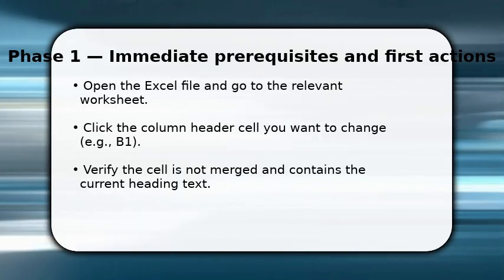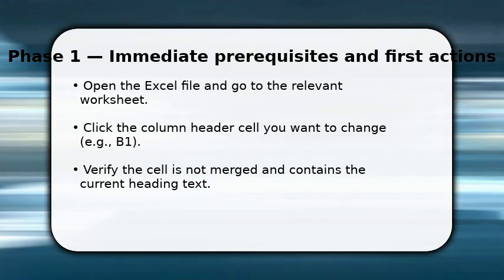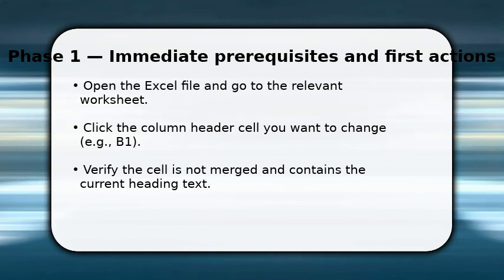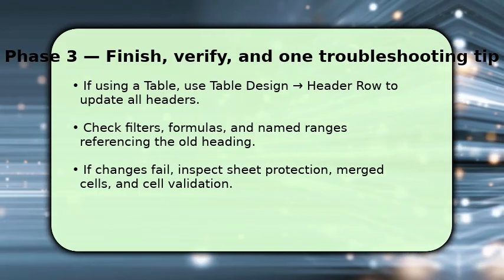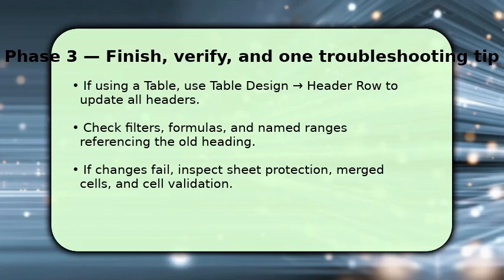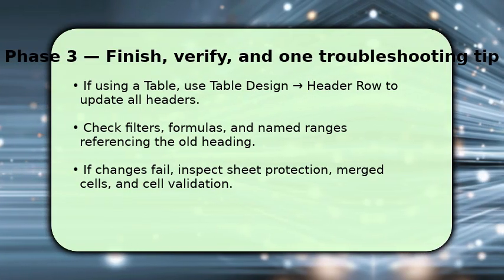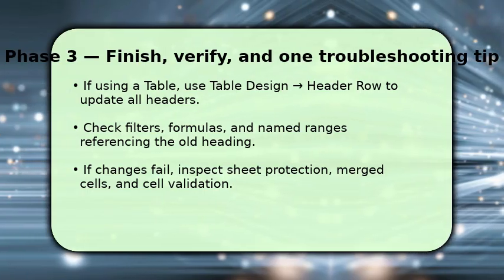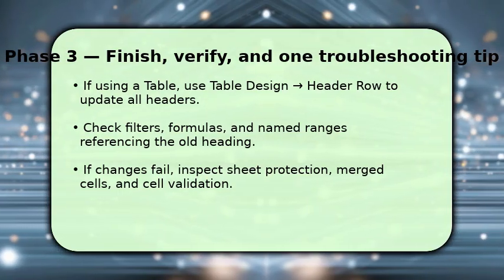How to Change Column Heading in Excel - Step by Step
How to Change Column Heading in Excel - Step by Step | 🔒 Surfshark VPN Deal — Stay private and secure. $1.99/mo + 3 Months Free ▸

Learn the simple steps to change column headings in Excel. This video guide takes you through each stage, from locating your current heading to updating it with ease.

change excel column header, excel step by step tutorial, modify spreadsheet columns, how to edit cell headers, Excel for beginners